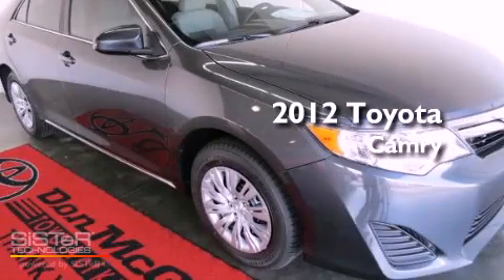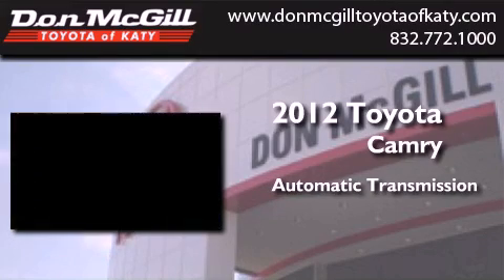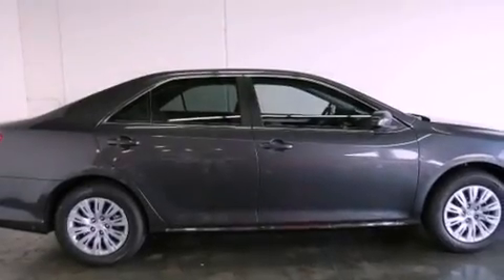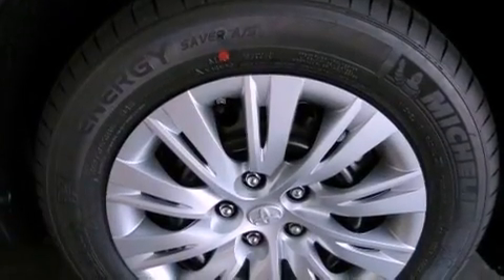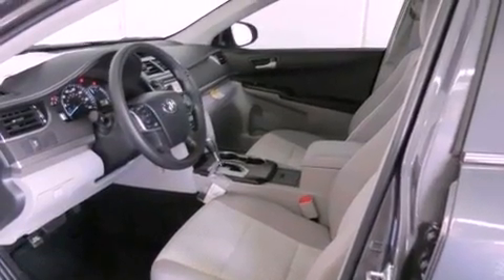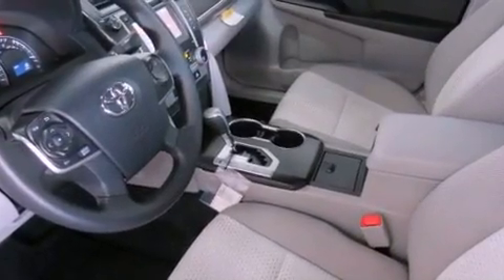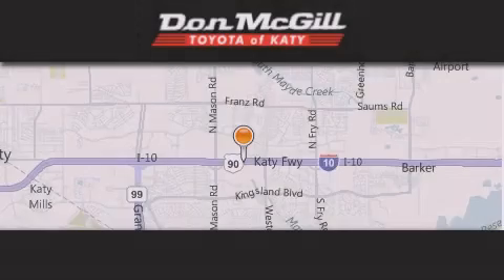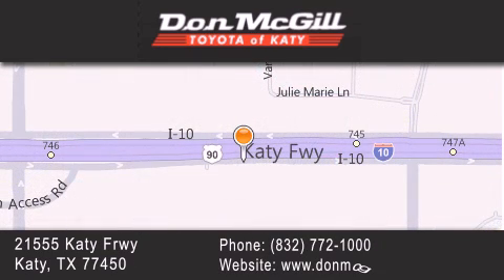2012 Toyota Camry Katy TX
Year : 2012
 Make : Toyota
 Model : Camry
 Engine : 4 Cyl.
 Trans . : Automatic
 Exterior : Magnetic Gray Metallic

 Interior : Ash
 Stock : K35922

 2012 Katy TX